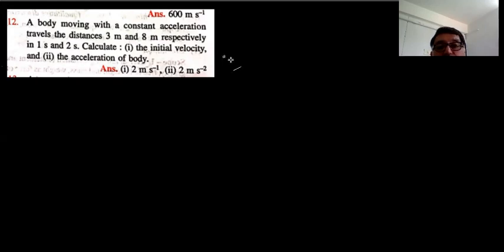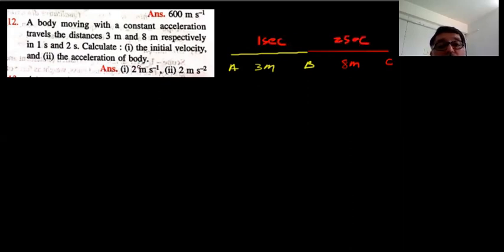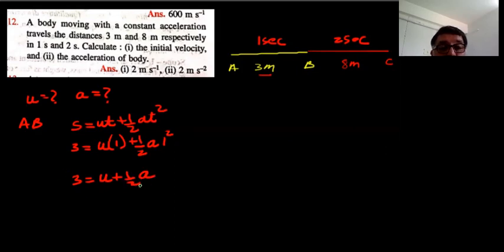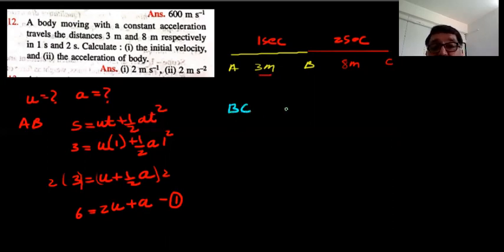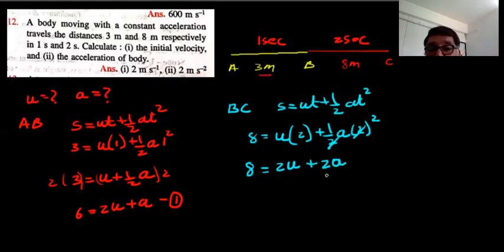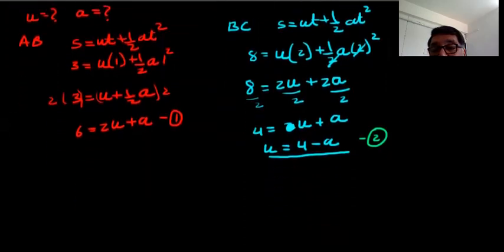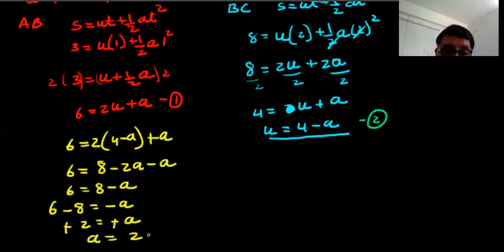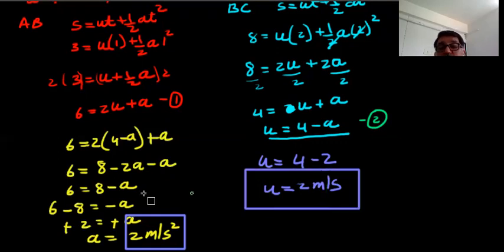9SDA Motion Ex2c12